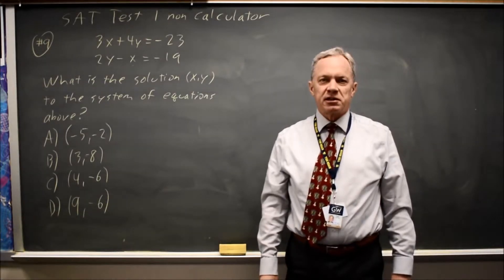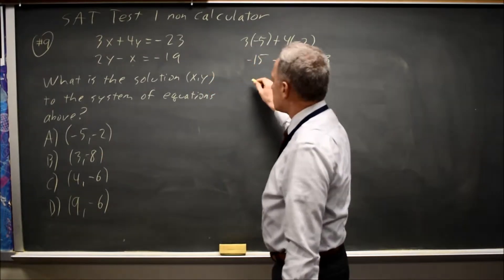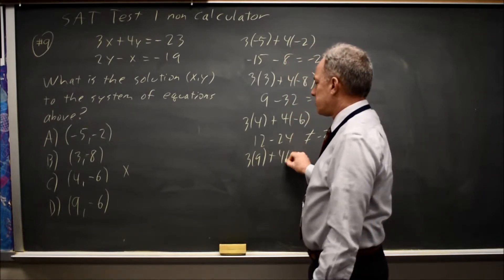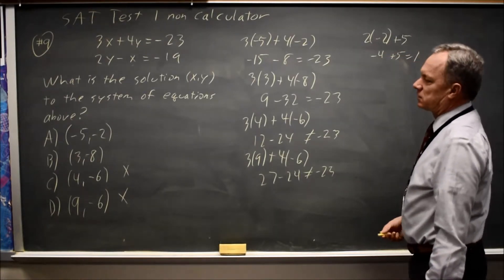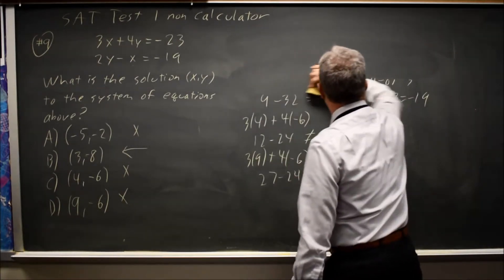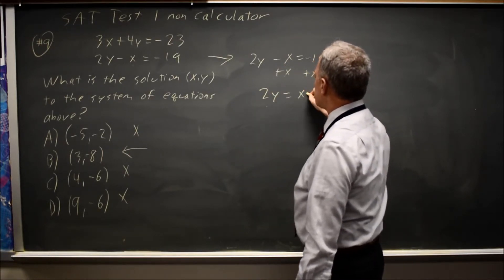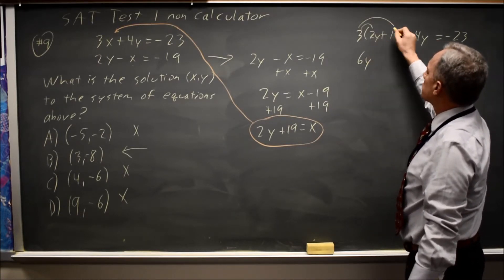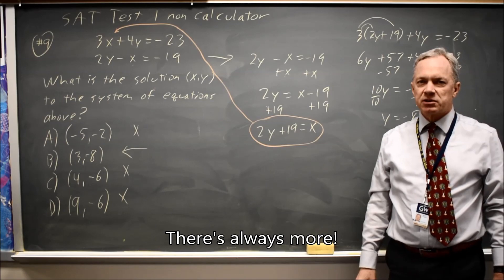SAT Test 1: Basic systems of equations - question #3-9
3x + 4y = −23
2y – x = −19
What is the solution (x, y) to the system of equations
above?